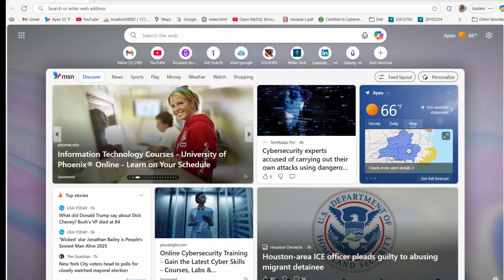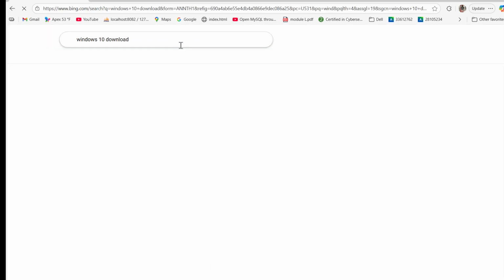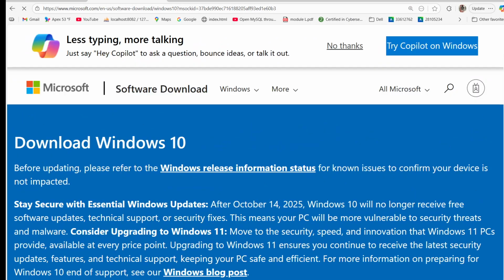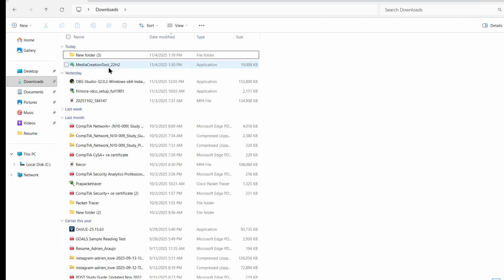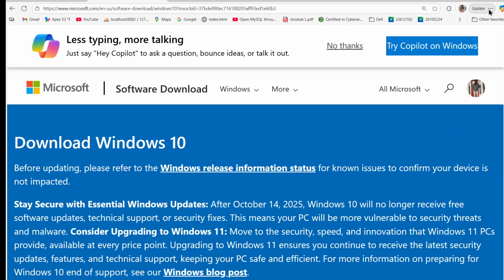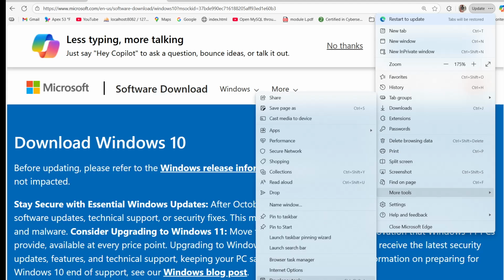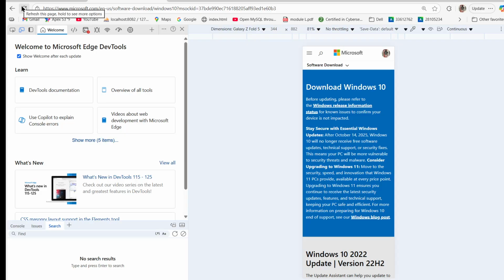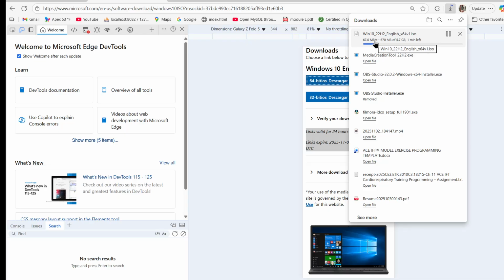How to Download Windows 10 (Official & Safe Method)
In this video, I’ll show you step by step how to download Windows 10 safely in 2025.
Whether you need to reinstall your PC or create a bootable USB, this guide will help you do it officially and securely.